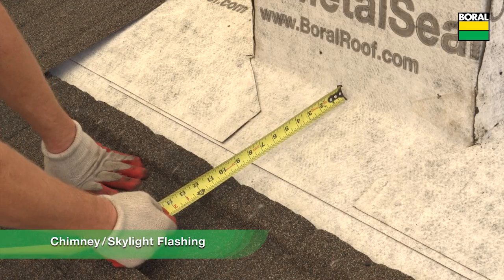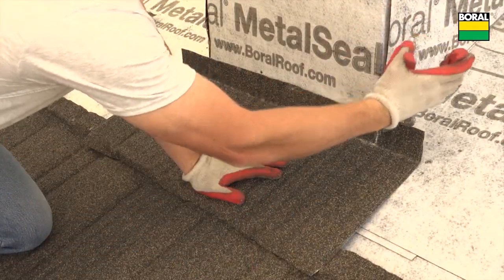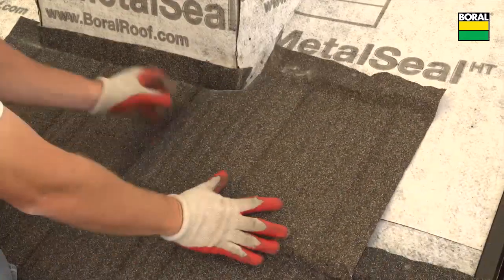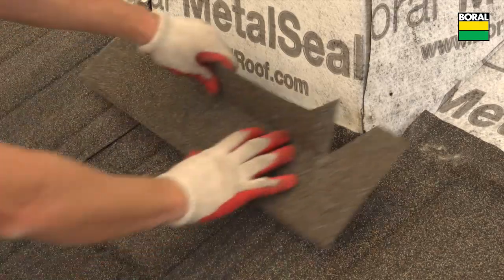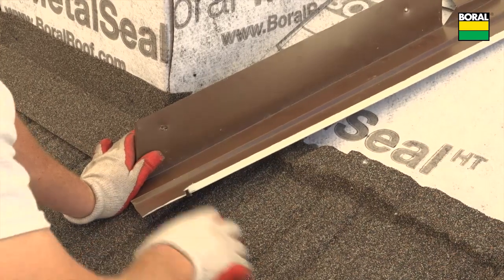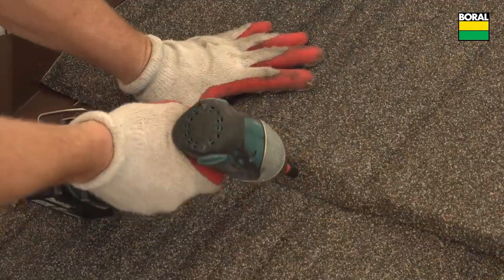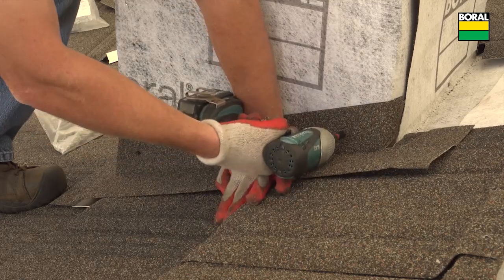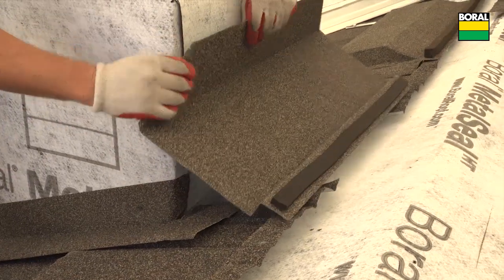Boral Steel | Chapter 11 - Pine Crest Shake - Chimney Skylight Flashing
An Installation Series of Boral Steel Pine Crest Shake

Chapter 11: Chimney Skylight Flashing

BoralRoof.com